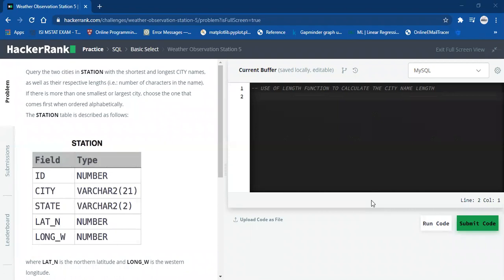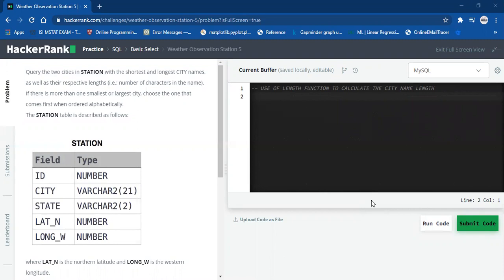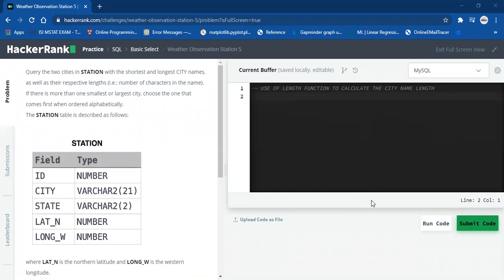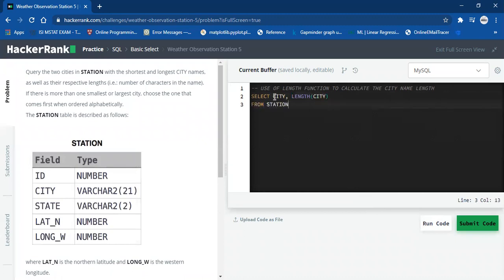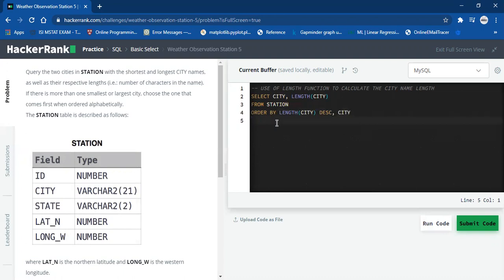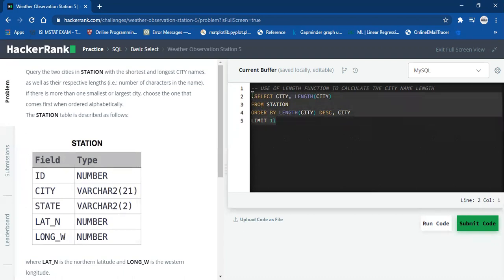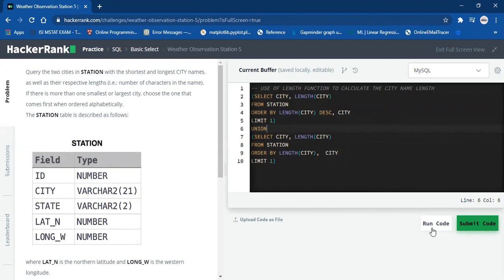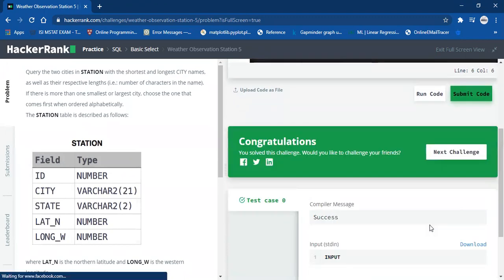Weather Observation Station 5 Solution| Hackerrank SQL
This tutorial consists of the solution of Weather Observation Station 5, which is a SQL problem over hackerrank.
I have used the string function which is the LENGTH function, which returns the length of the string.